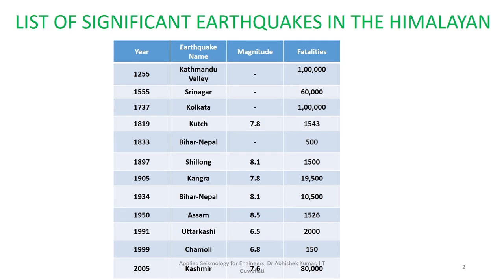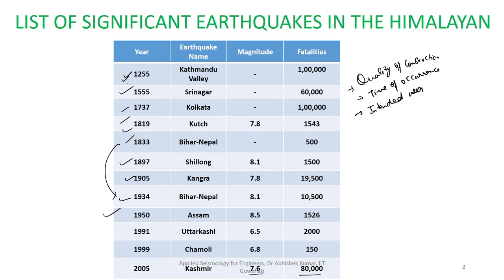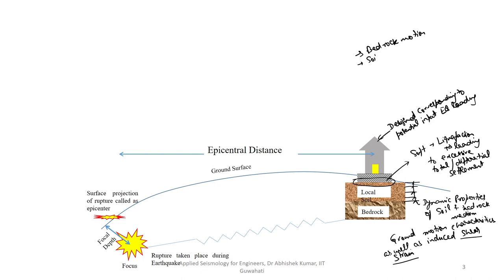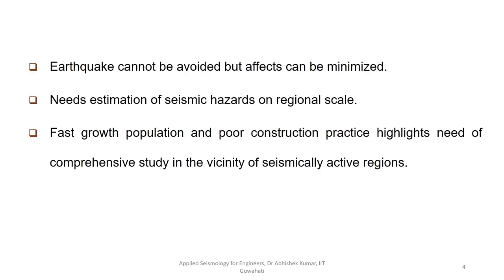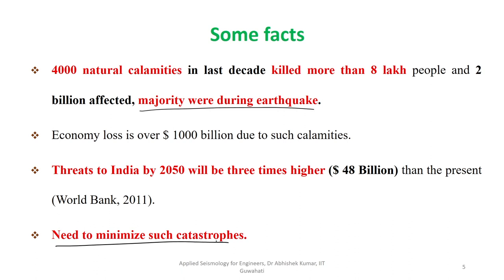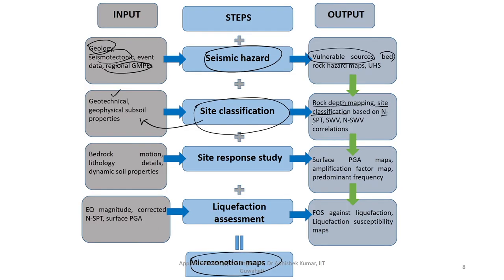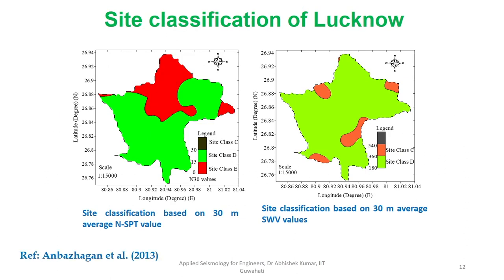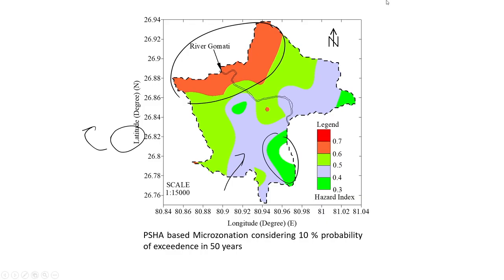Lec 26: Seismic Microzonation